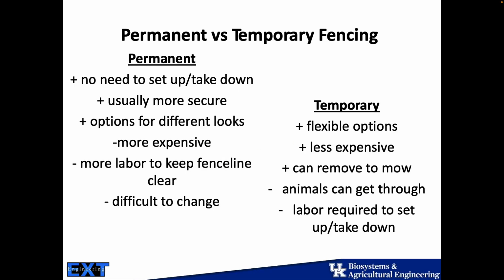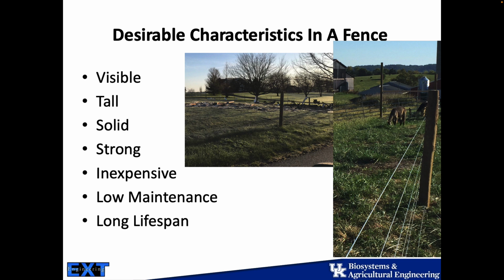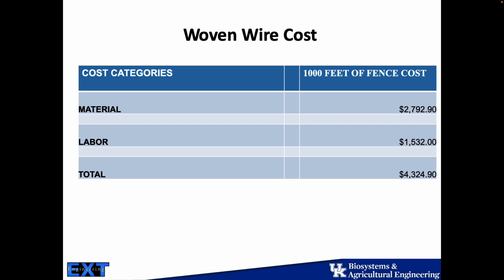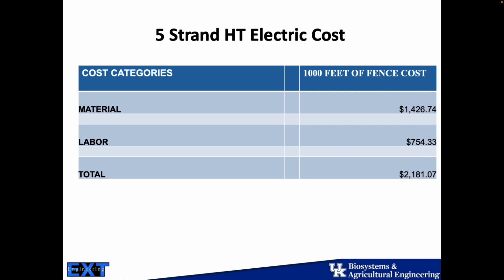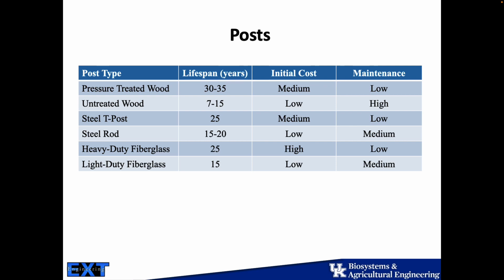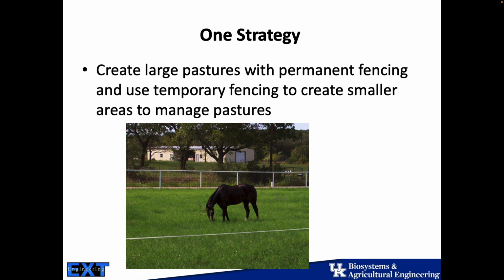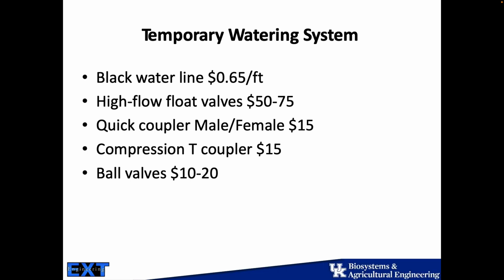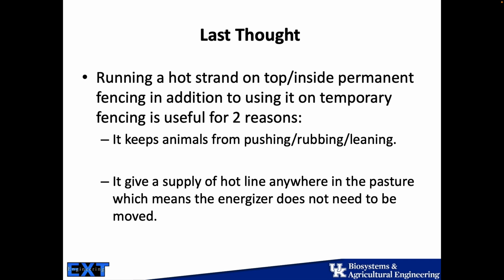Fence Types and Cost-Morgan Hayes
This presentation was given at the 2023 Kentucky Begining Grazing School held on September 27 and 28 in Versailles, KY.